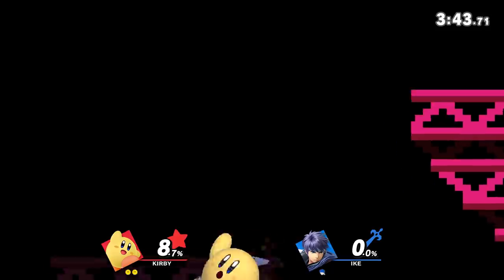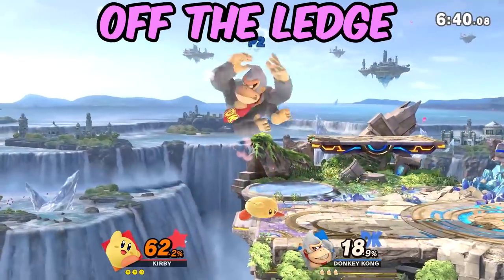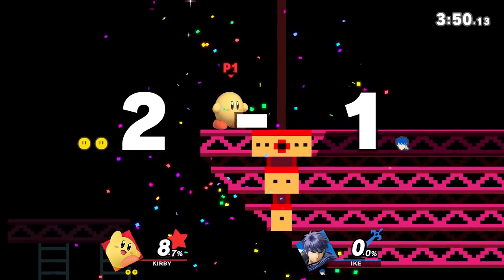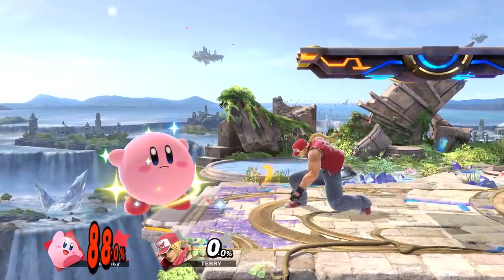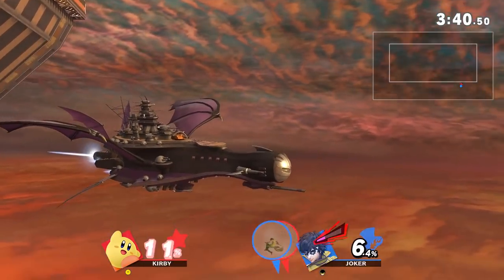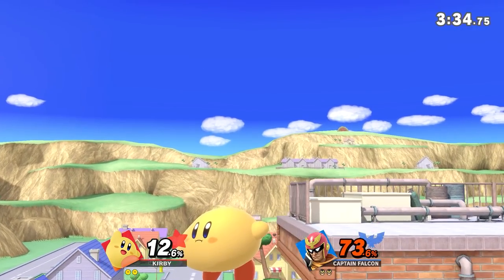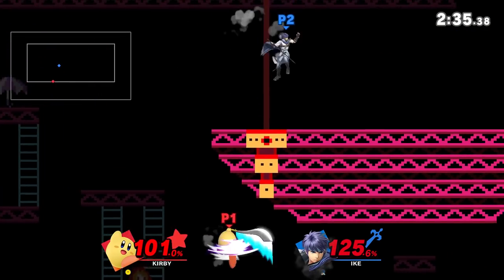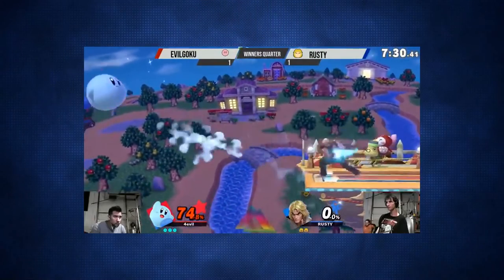Kirby's Most Powerful Gimmick: Inhale-Footstool Guide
I have briefly talked about this in my videos, but never really went into detail on this setup.  I see a lot of misinformation about this out there, so I wanted to hopefully clear some things up!  Kirby's inhale to footstool set up is a very powerful tool when used correctly, and isn't just for beginner players.  Decent opponents can lose to this and it's probably better than you think.

Chapters:
0:00​ Overview
1:05 Finding the Inhale
2:55 Combos into Inhale
3:42 The Footstool
4:15 Footstool Chart
5:08 Footstool on Double Jump
6:30 Risk/Reward

Patrons:
$3
Ch1cken M
Benuaan
$9
Garcia 411
Robert G
Kirby Kirby
$25
Chris M

Products used in the video.